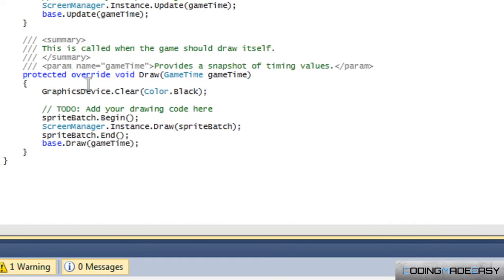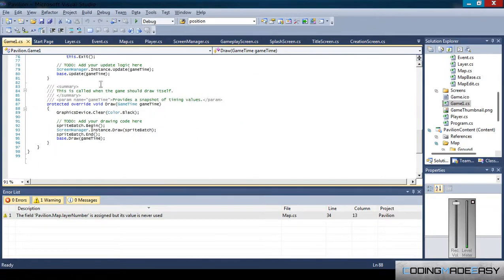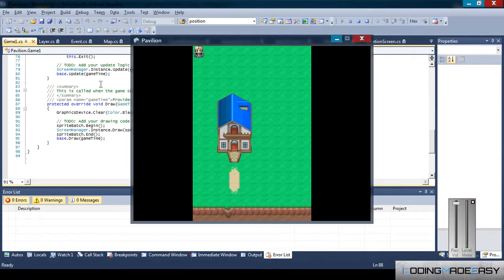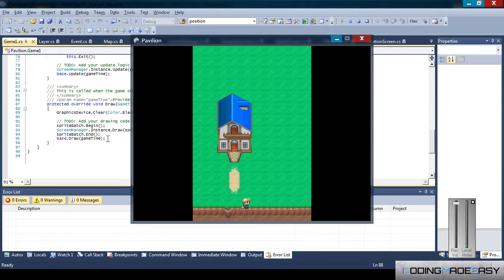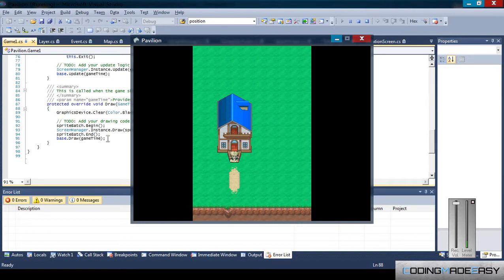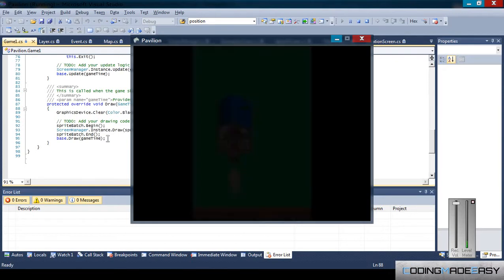Game Development [Part 9] - Introducing the Event System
In this video I will show you the changes I've done with the player movement, map as well as the new addition of the event system. Hope you enjoy :).